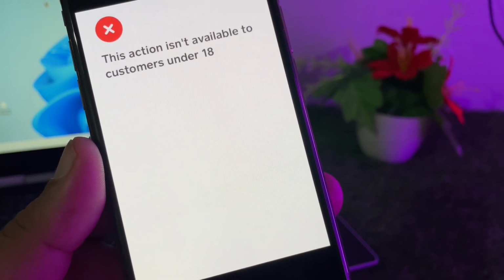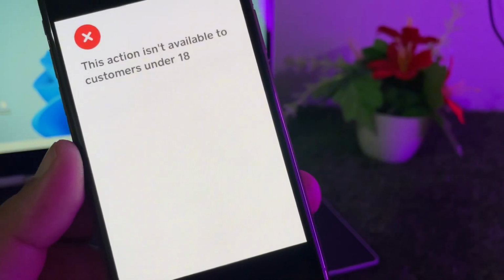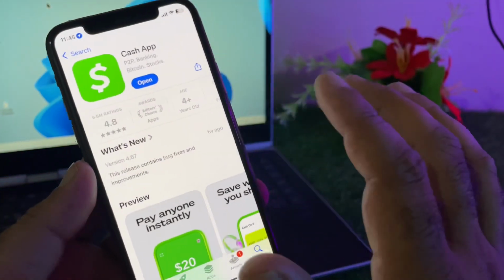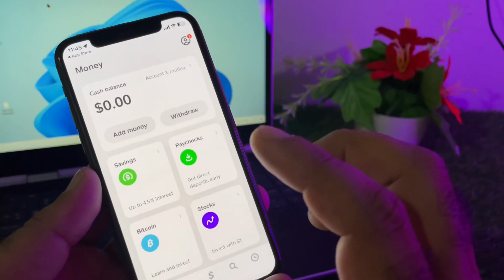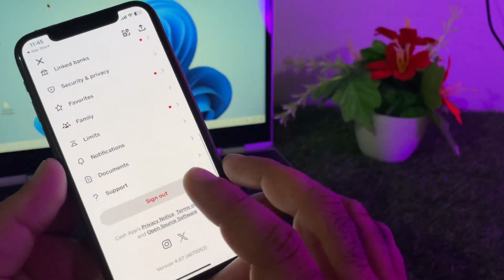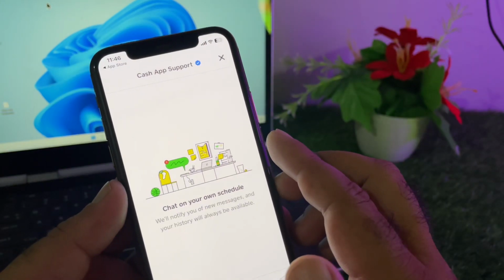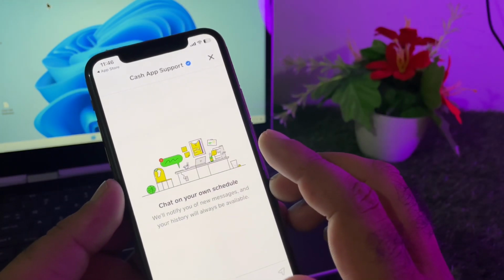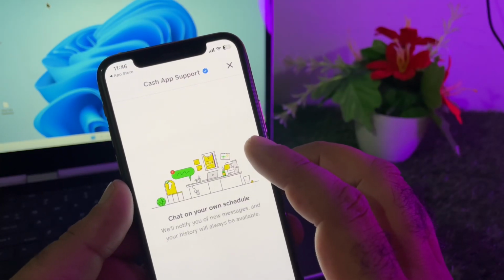Fix “This Action Isn’t Available to Customers Under 18” Error on Cash App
Welcome to UnlockiOS Tech! In this quick guide, we’ll show you how to resolve the “This action isn’t available to customers under 18” error on Cash App. If you’re encountering this issue, follow these steps to verify your age and unlock all the app’s features.

What You’ll Learn:

 • Why this Cash App error occurs
 • How to verify your age on Cash App
 • How to access restricted features

Timestamps:
0:00 - Introduction
0:10 - Explanation of the Under-18 Error
0:30 - Step 1: Verify Your Age in Cash App
0:55 - Step 2: Fixing the Error and Accessing Features
1:10 - Conclusion

Cash App under 18 error, fix Cash App under 18, Cash App age verification, Cash App error fix, Cash App restricted features, UnlockiOS Tech, tech tutorial, app troubleshooting, iOS solutions